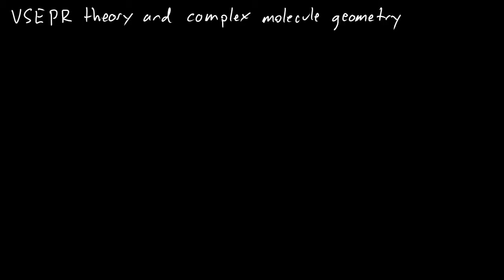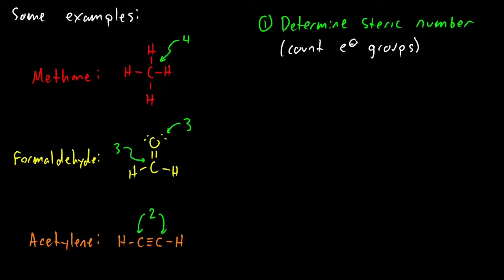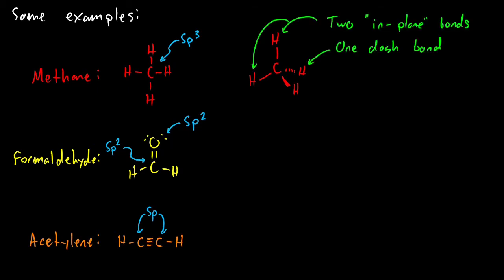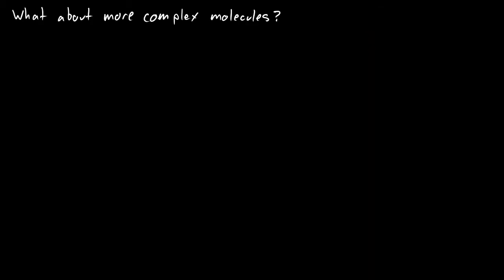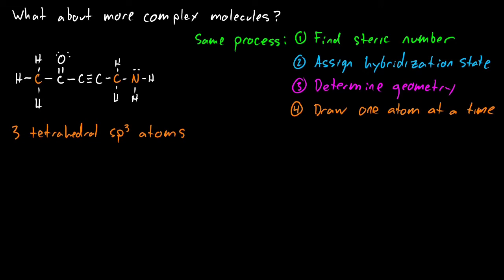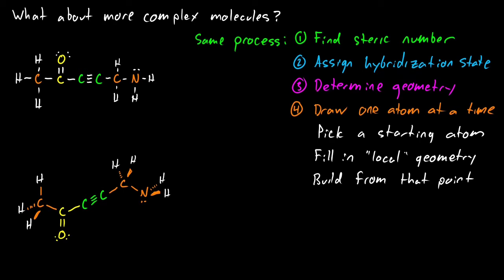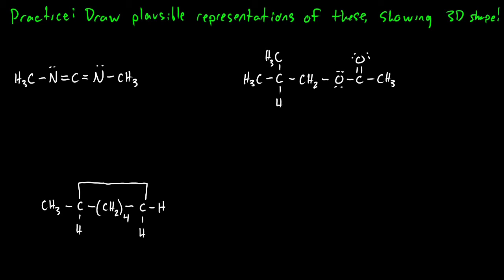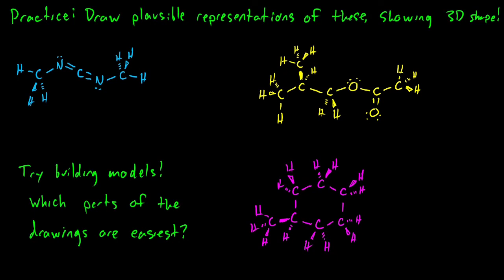2131 Klein Ch. 1: Molecular Geometry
How to determine and represent the three-dimensional geometry of larger, more complex molecules.